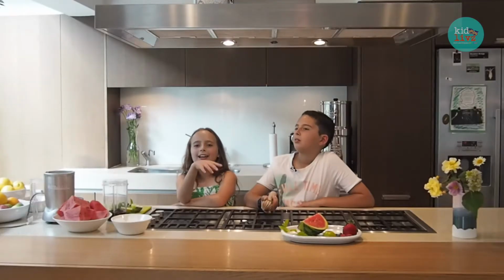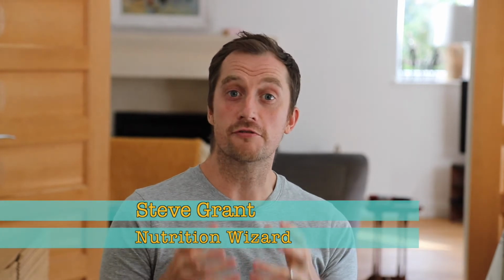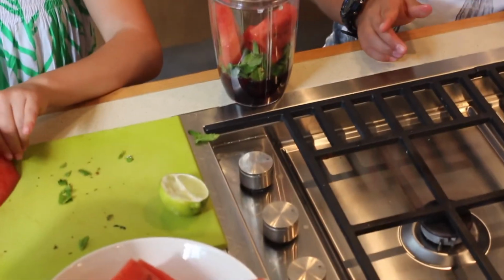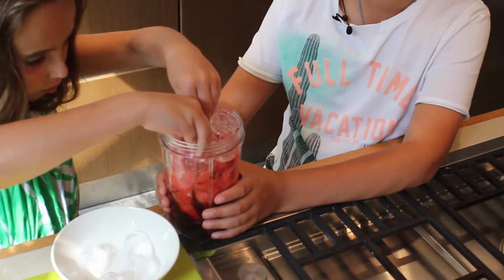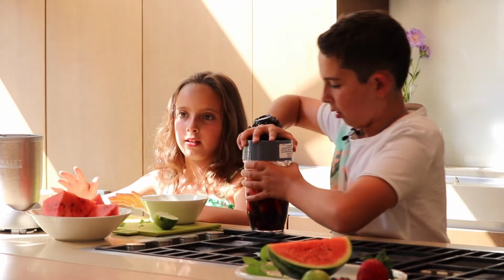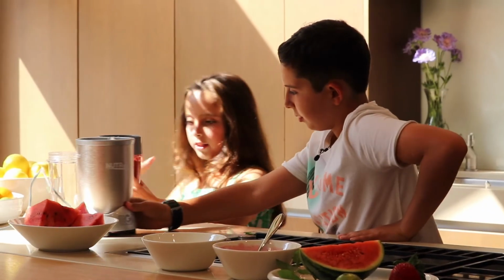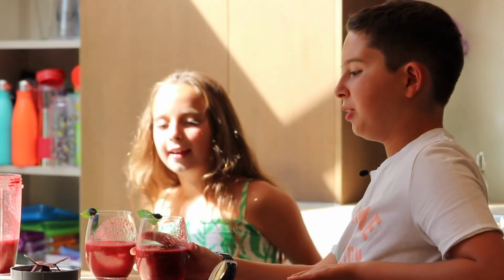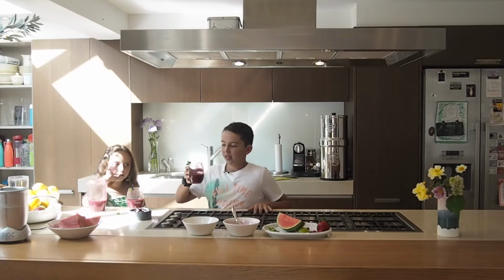KidLivZ I Summer Smoothie I S3 E3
Recipe:

Ingredients:
Frozen Summer Berries
Lime juice
Mint
Watermelon
Ice

Method:
1. Wash the mint leaves and chop finely.
2. Cut your watermelon into smaller chunks.
3. In a blender, add the frozen berries, mint leaves, watermelon chunks, ice and lime juice. Mix until all the ingredients have blended together.
4. Serve in a glass and garnish with a mint leaf.
5. Take a pic and post it to instagram with kidlivzcookalong.
6. Enjoy!

We would love to cook with more of you, make sure to try out some of the recipes, or show us what you like!

Watch KidLivZ at 10am Every Saturday Morning!